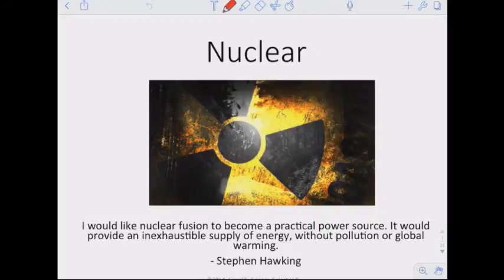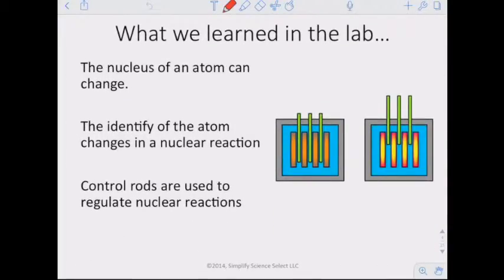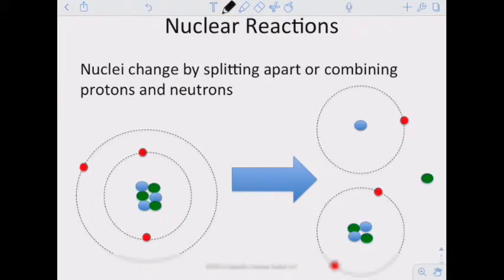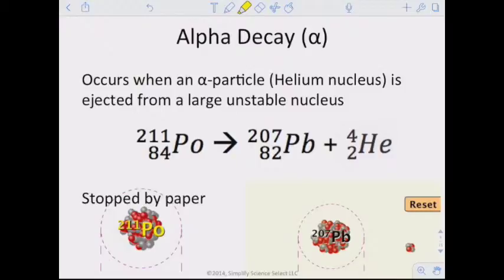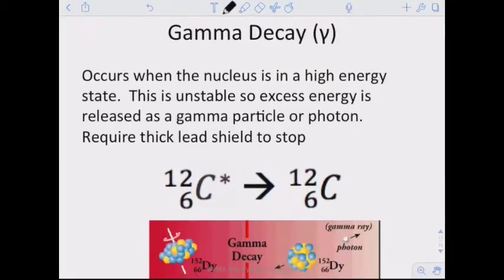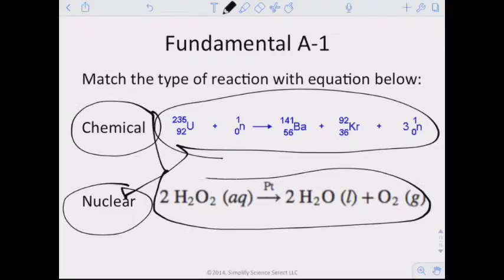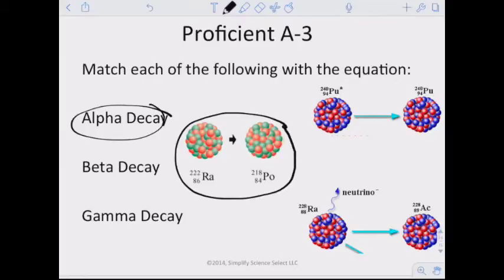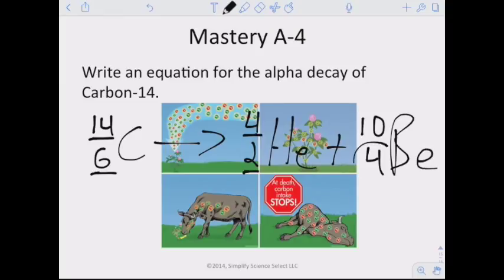IPC: C- 5.4 NUCLEAR